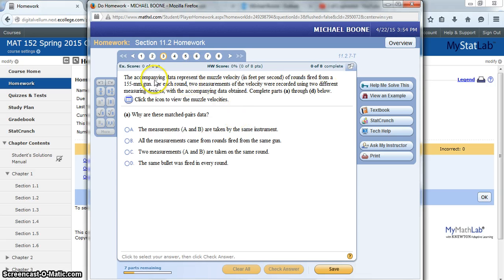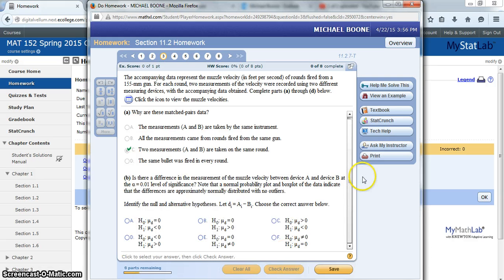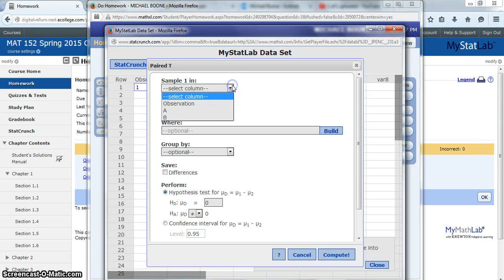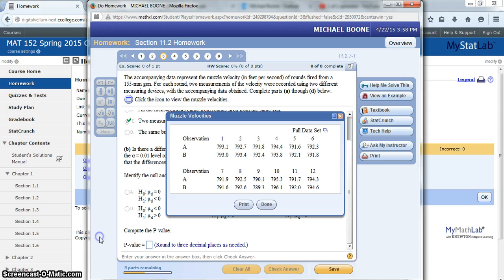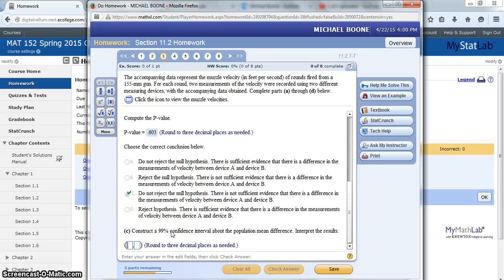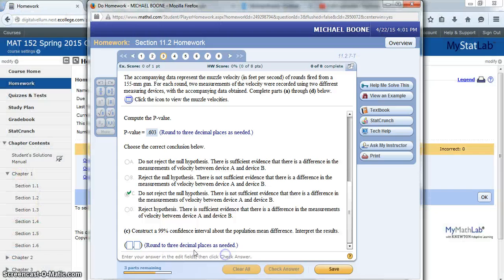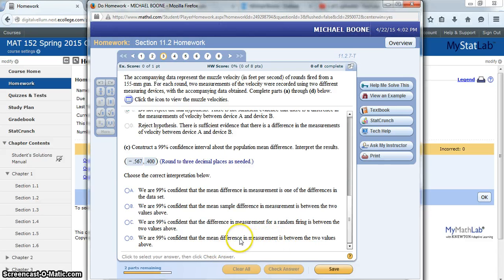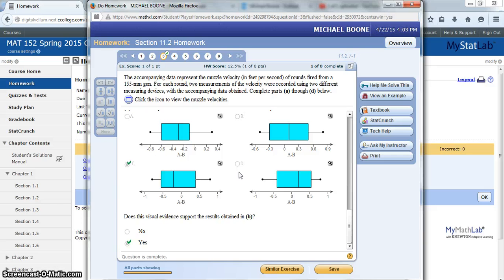Ch 11 Sect 2